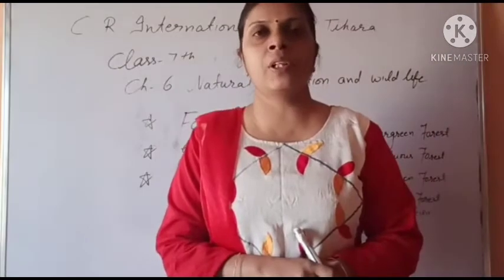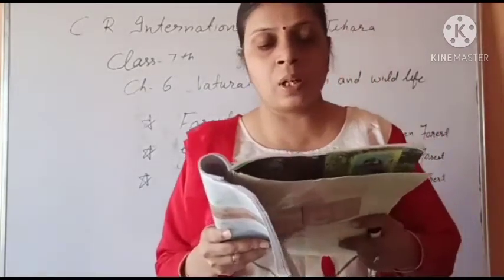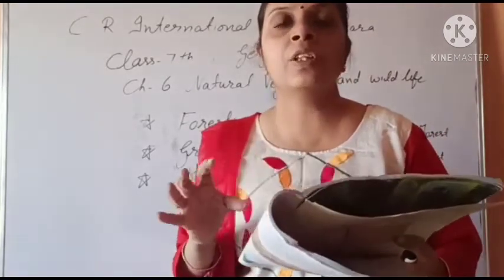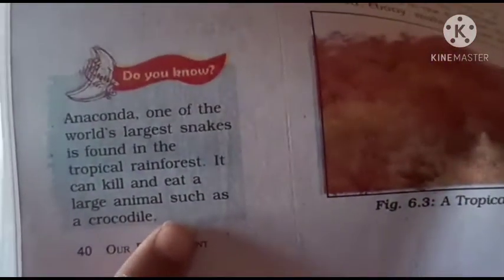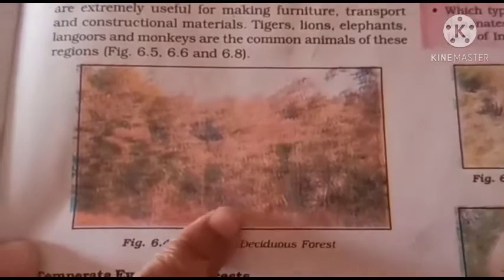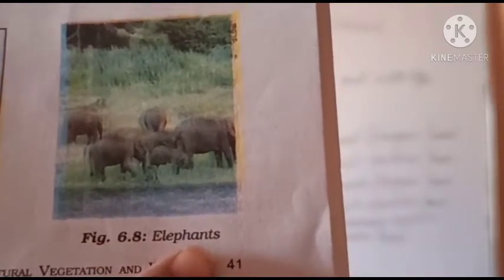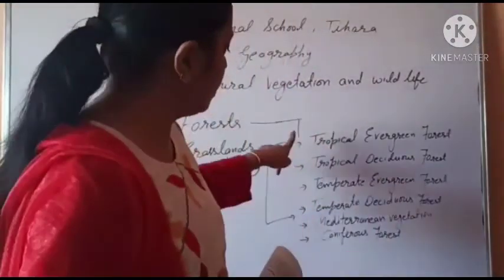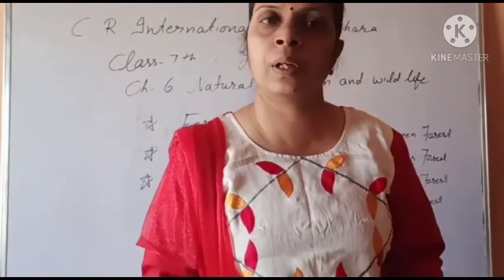Class 7th social science English medium Date 05.12.20